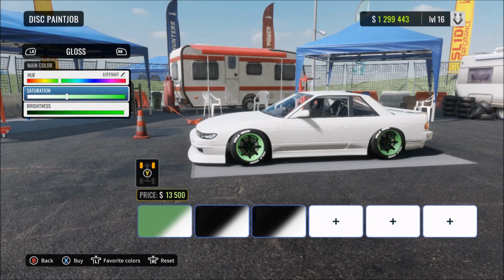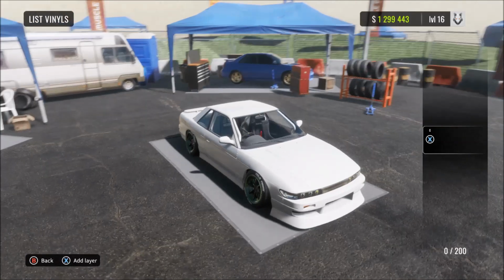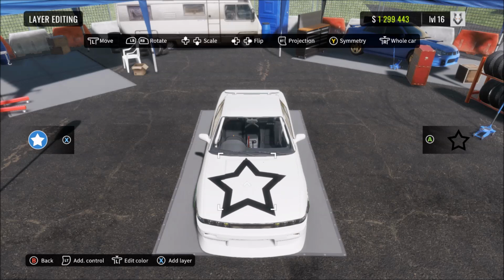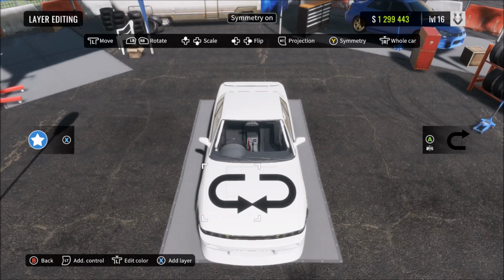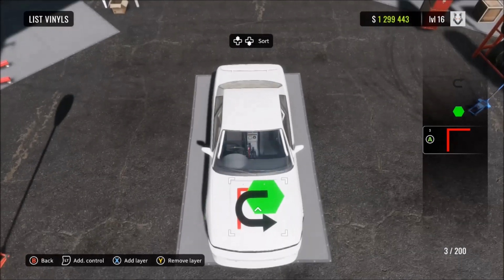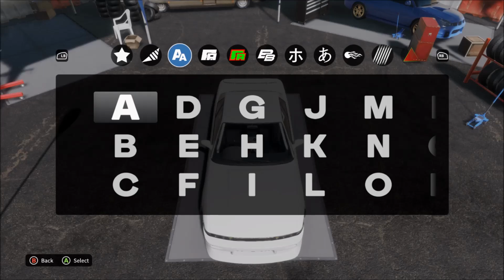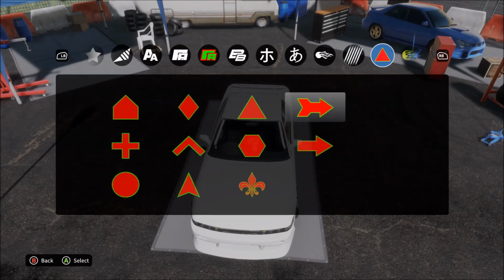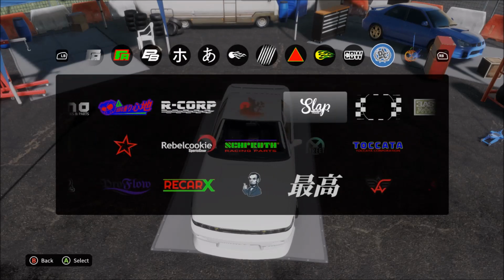CarX DRIFT Xbox - Vinyl/ Design Editor FULL TUTORIAL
Here is a guide on how to use the Vinyl/ Design Editor within CarX DRIFT Online. Learn how everything works and get to know the shortcuts and tricks to make creating your design quicker and easier.

THANKS!